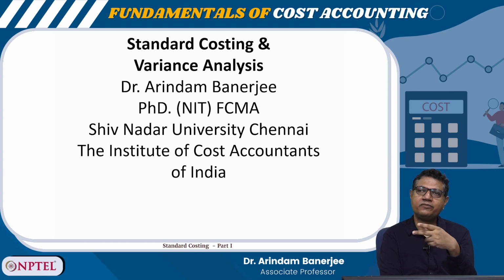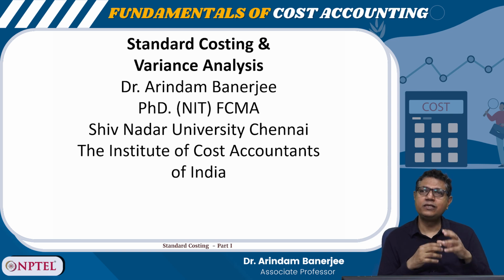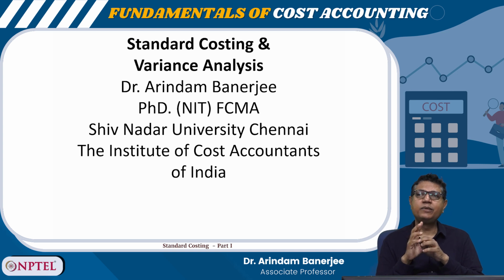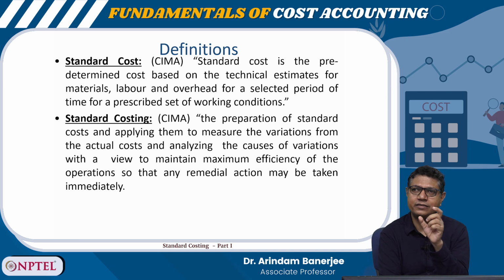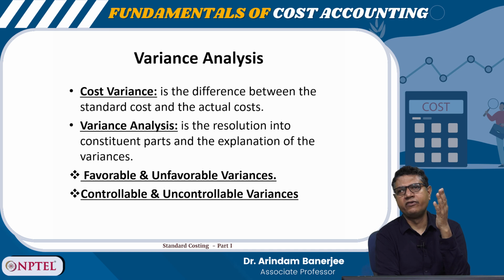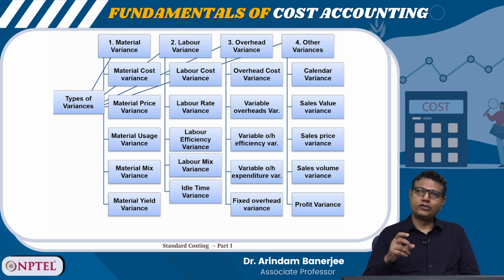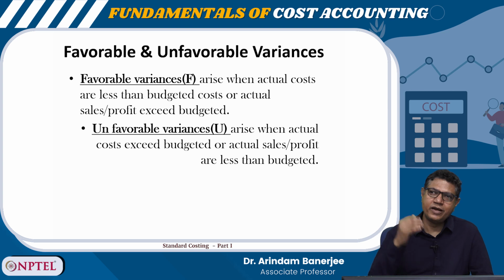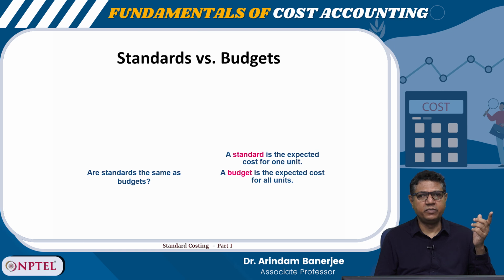NPTEL - Fundamentals of Cost Accounting :: Week 7 :: Standard Costing - Part I : Swayam